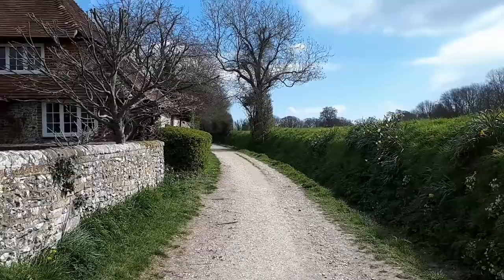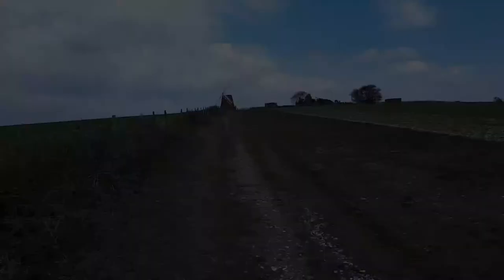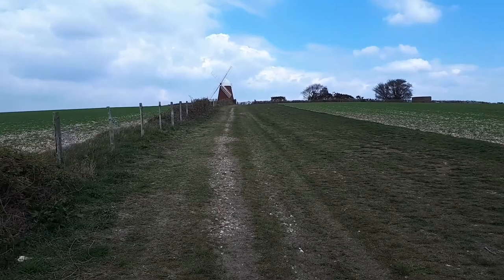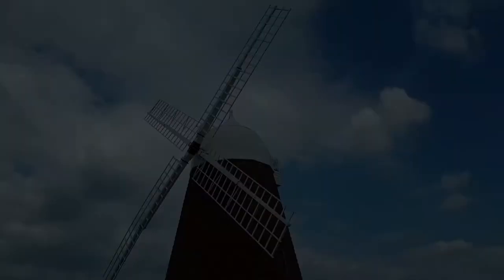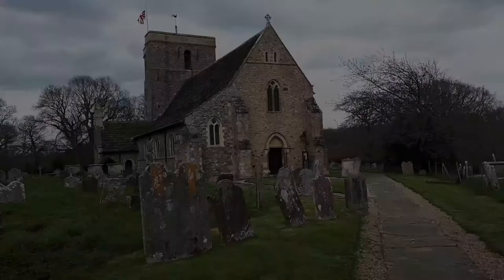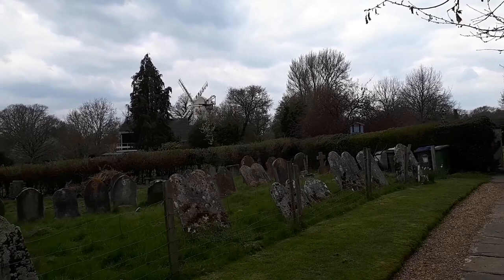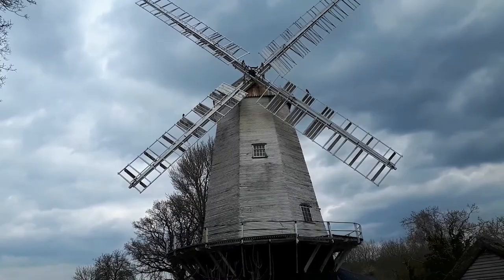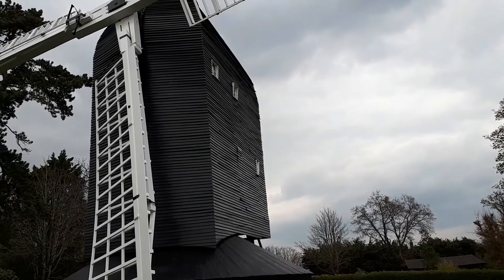Exploring Windmills of West Sussex. Halnaker Windmill, Shipley Windmill & High Salvington Windmill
In today's video I went out to see 3 windmills, examples of a tower mill, a smock mill and a post mill.